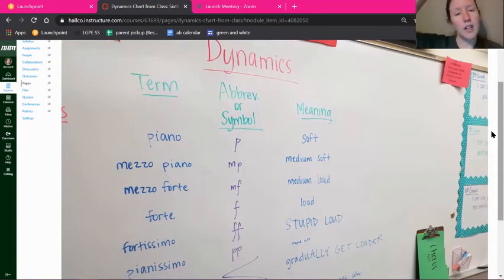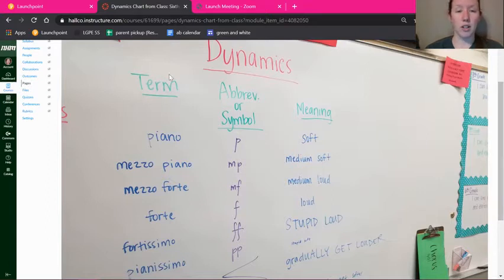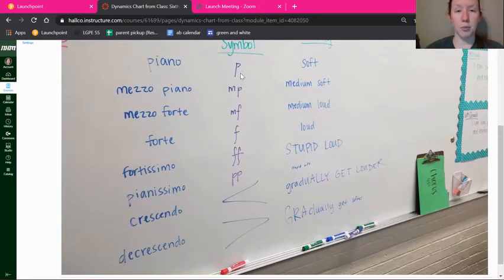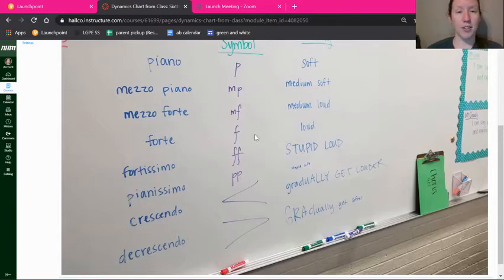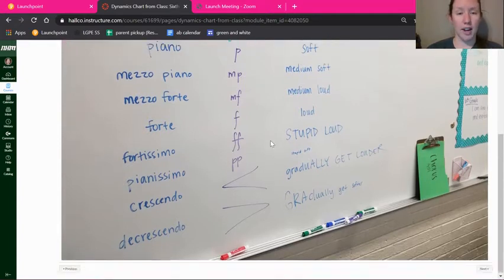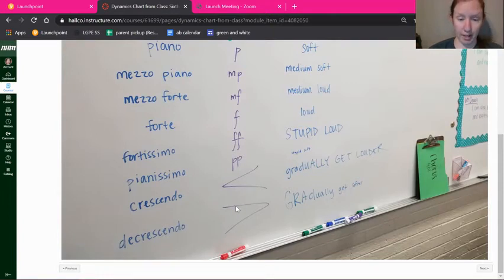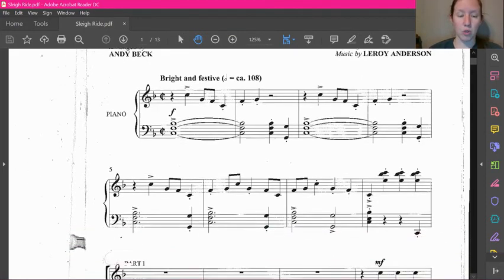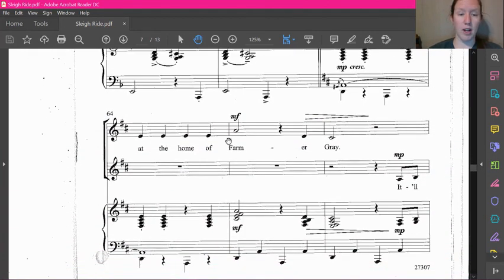Dynamics Lesson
Like J.Lo said at the inauguration, let's get loud!  When the music says to!